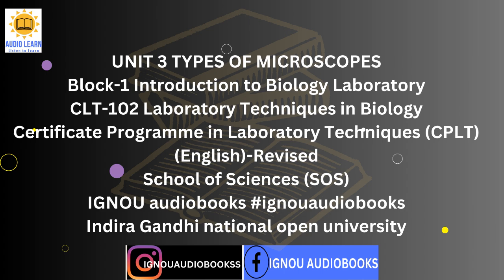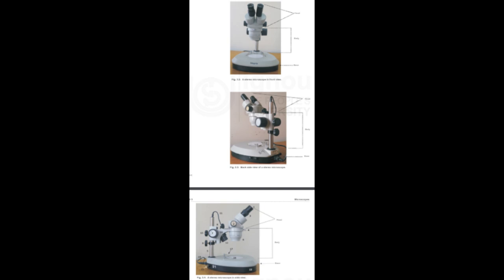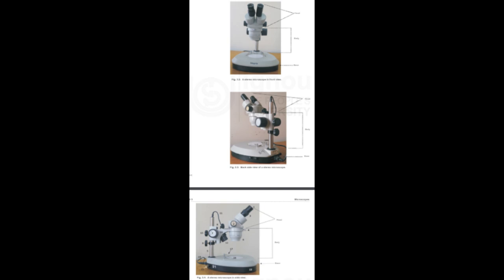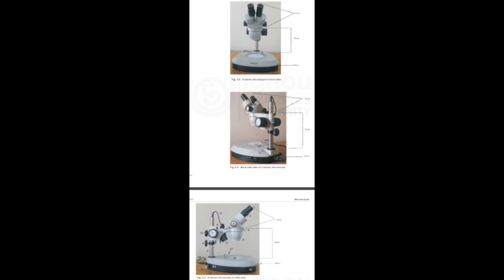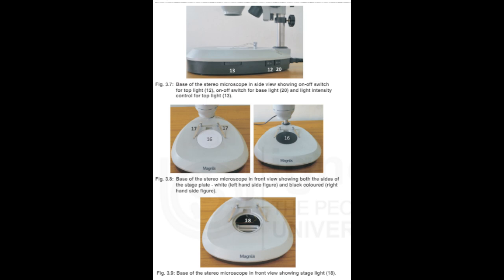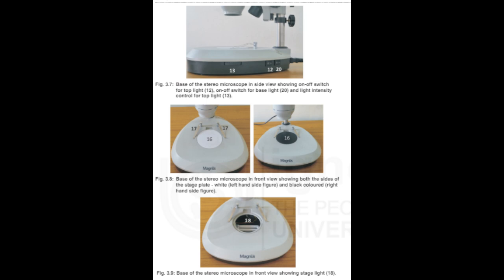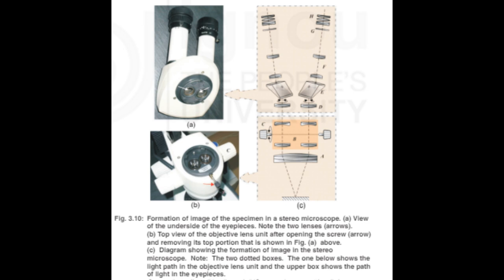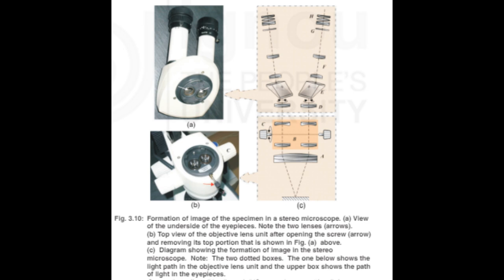Unit 3 TYPES OF MICROSCOPES Block-1 CLT 102 CPLT SOS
Unit 3 TYPES OF MICROSCOPES
Block-1 Introduction to Biology Laboratory
CLT-102 Laboratory Techniques in Biology
Certificate Programme in Laboratory Techniques (CPLT) (English)-Revised